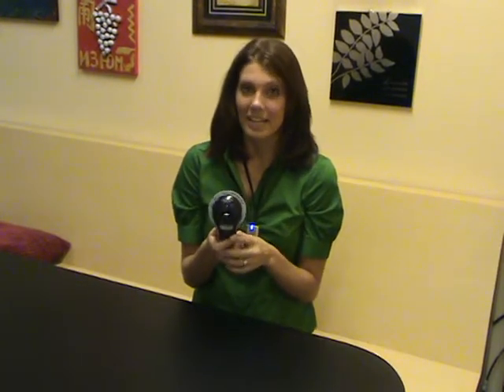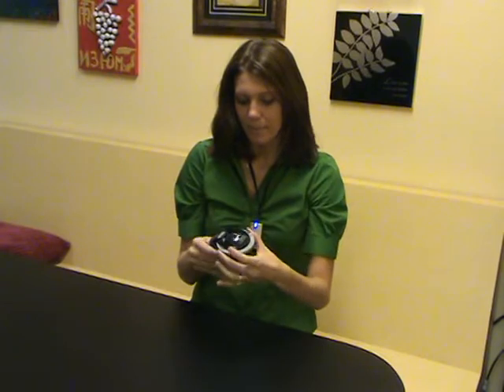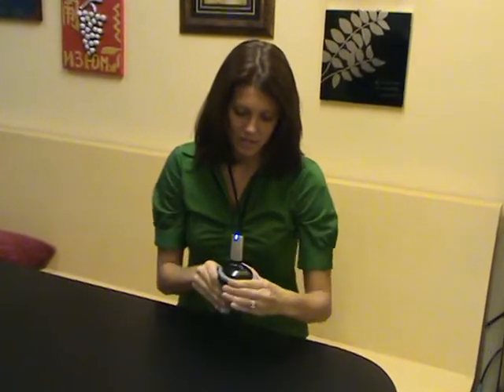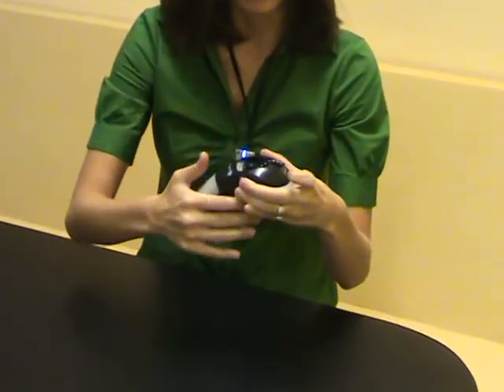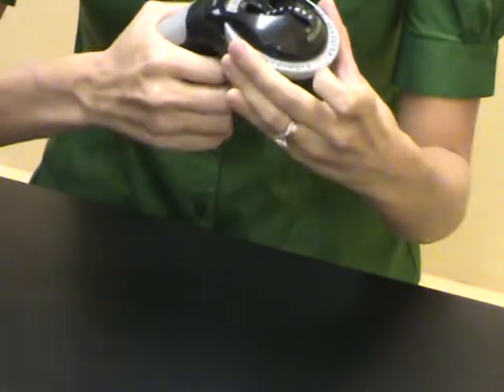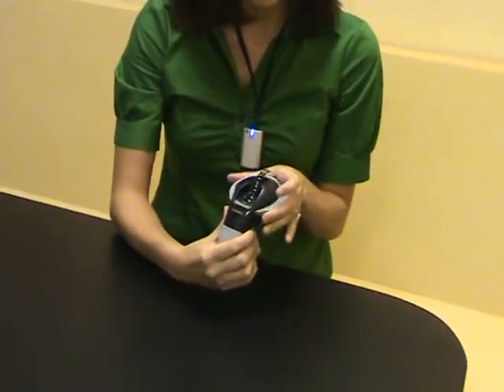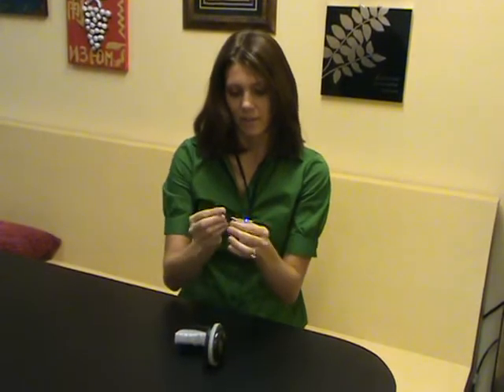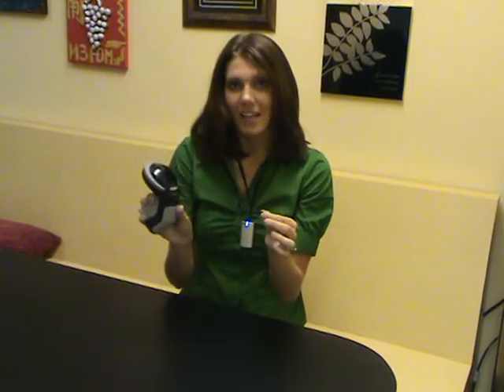DYMO® Organizer Xpress Embossing Label Maker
Make basic embossed labels with a DYMO® Organizer Xpress.